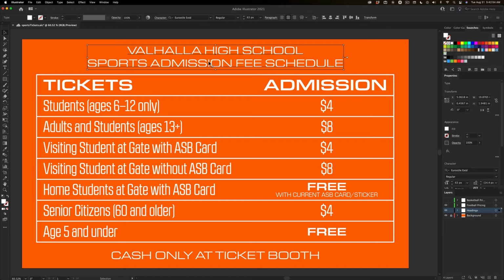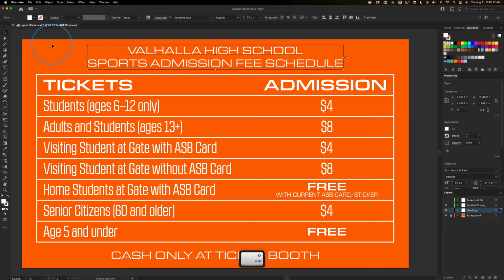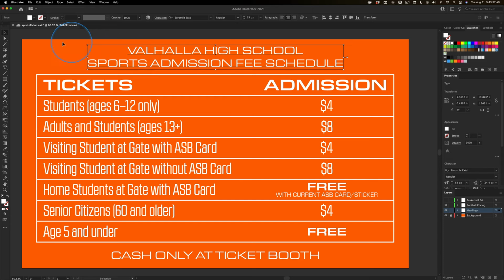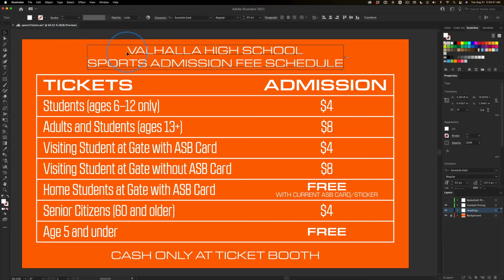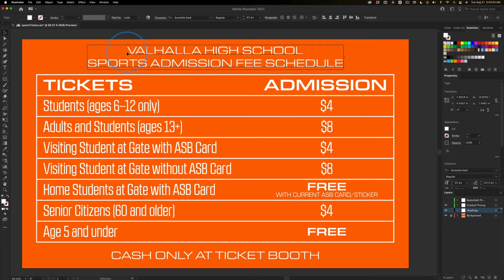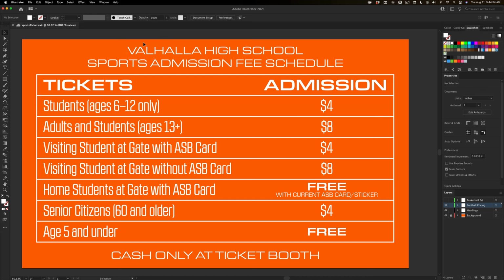Point Type Intro